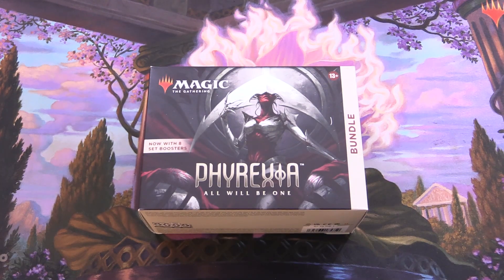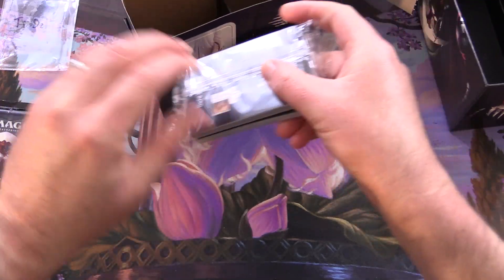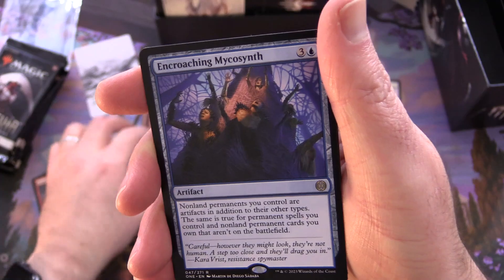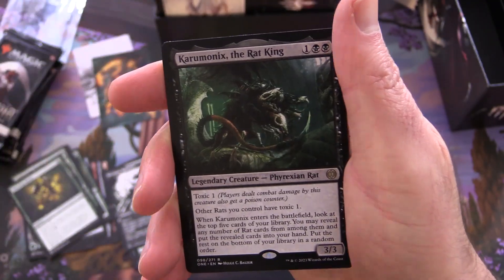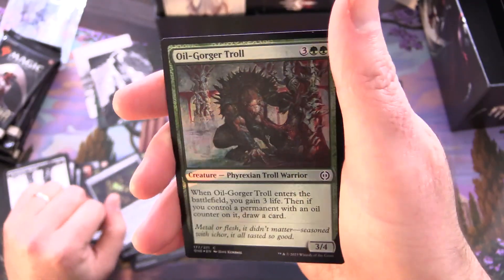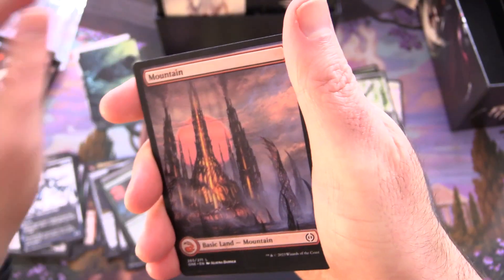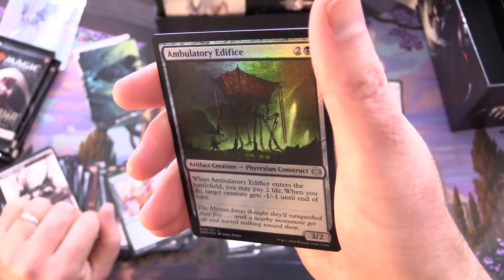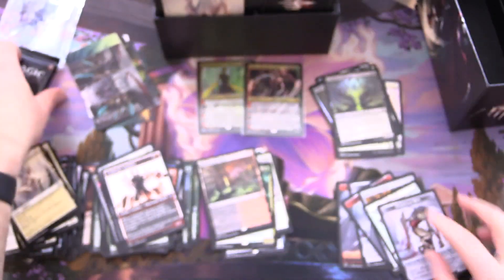PLANESWALKER BOUNTY In A Phyrexia Bundle!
Unpacking another Magic the Gathering Phyrexia: All Will Be One Bundle / Fatpack for a patron. What tasty goodness will we find within? Let's find out!